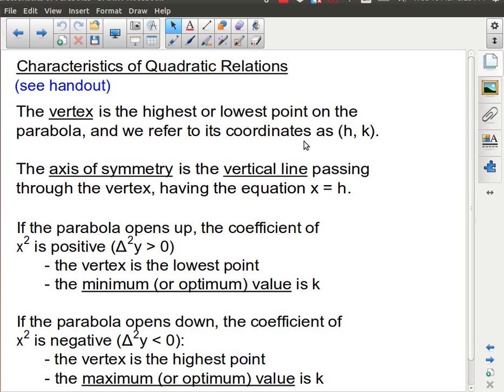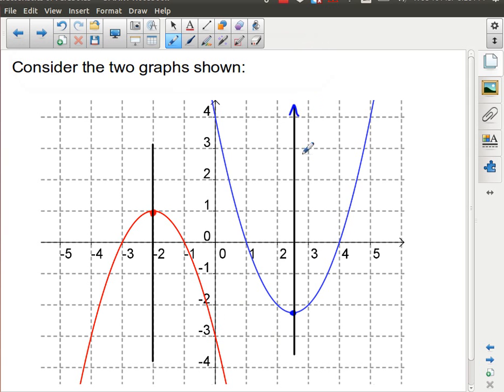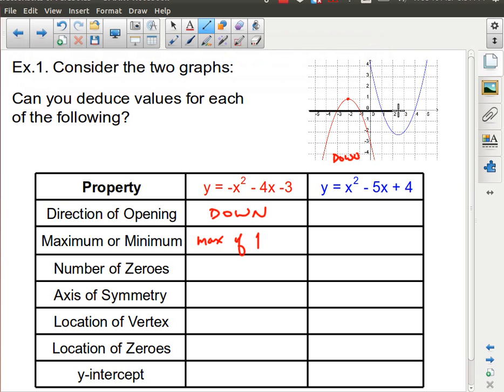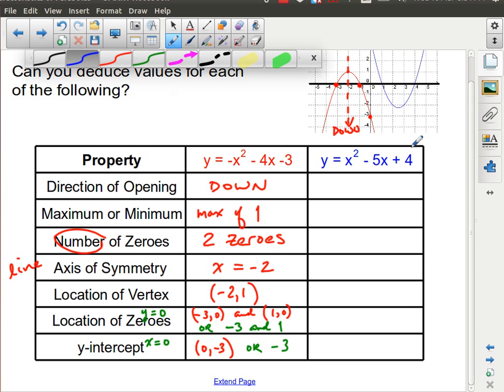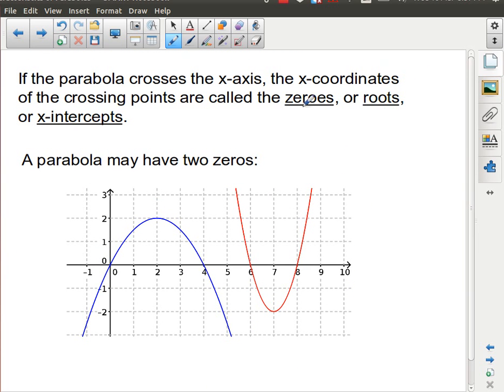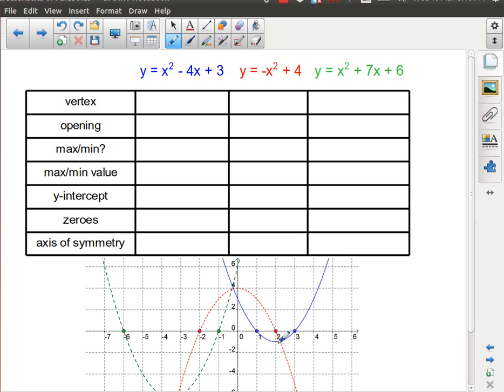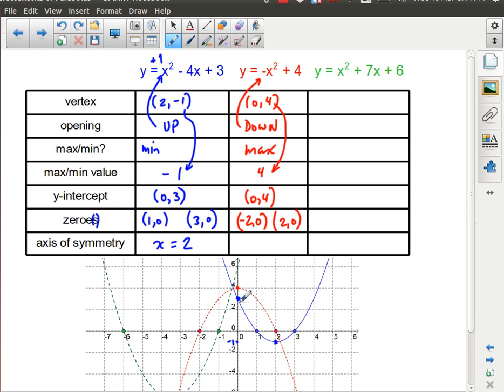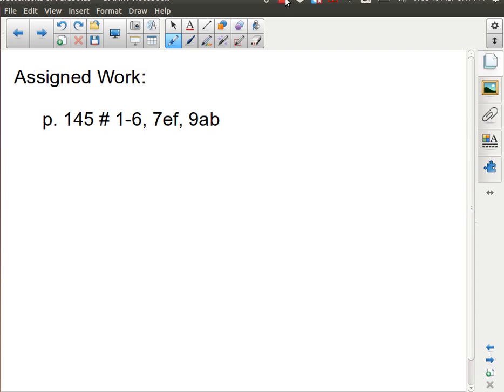MPM2D - Quadratic Relations - Key Properties of Parabolas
Looking at the graphs (parabolas) of quadratic equations and determining various key properties such as direction of opening, vertex, zeroes, axis of symmetry, y-intercept.